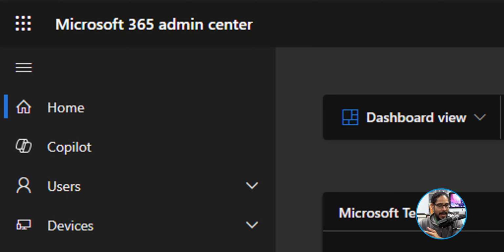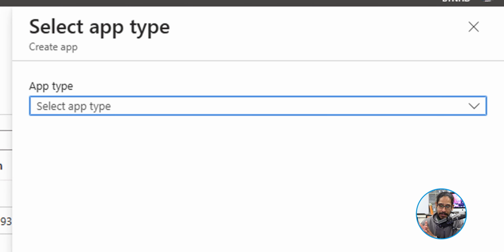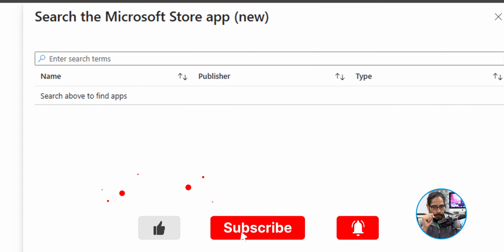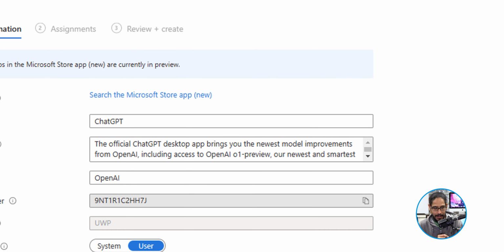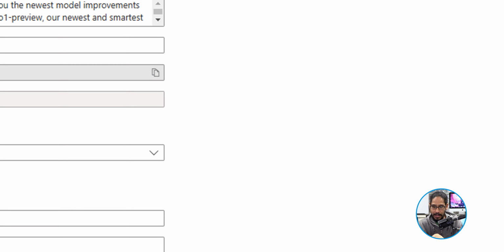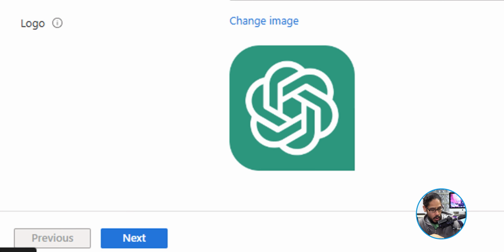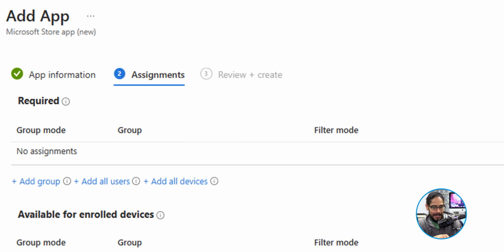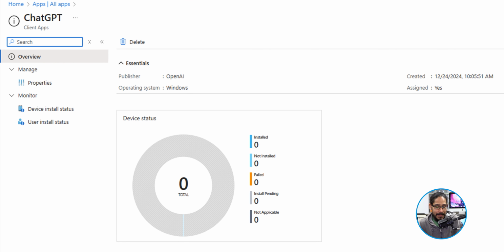How to Deploy ChatGPT App Using Microsoft Intune | Step-by-Step Guide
Learn how to deploy the ChatGPT app to your organization’s devices using Microsoft Intune in this detailed step-by-step guide. Whether you're an IT administrator or tech enthusiast, this video walks you through everything from creating the deployment profile to app assignment. Perfect for streamlining app management across your enterprise!

Chapters
0:00 Introduction
0:09 Logo Introduction
0:13 Log into Microsoft 365 Admin Center
0:24 Microsoft Intune Admin Center
0:33 Create Application Policy
0:55 Configure Application Policy
2:34 Create ChatGPT Application Policy
2:47 Conclusion